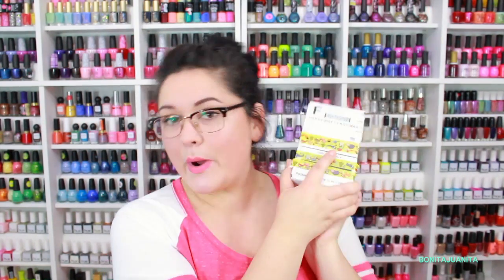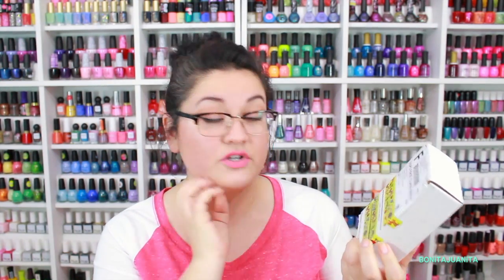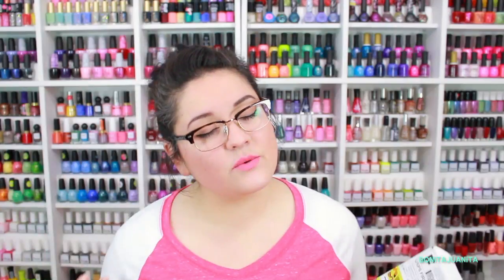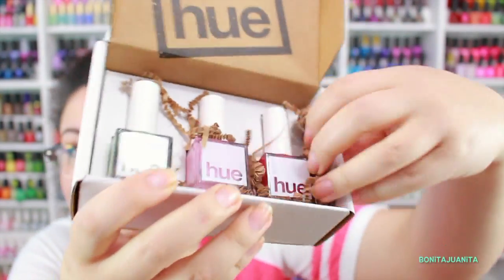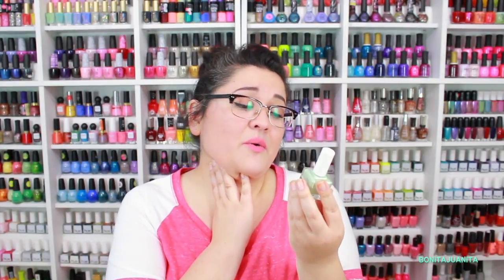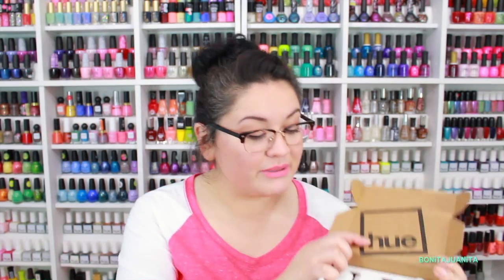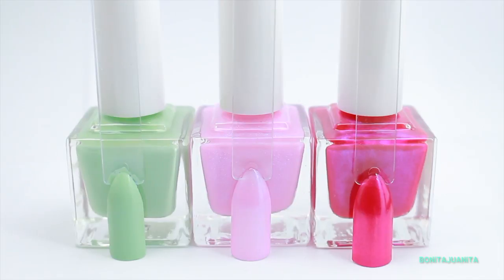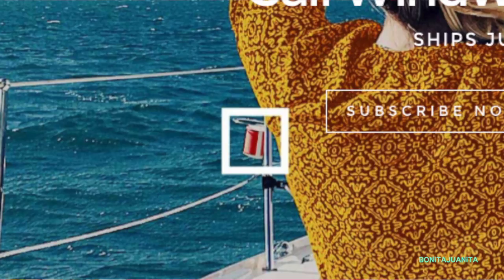SquareHue Unboxing ~ May 2016 Adventure Collection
Hello Everyone! its SquareHue unboxing and oh boy am I ready for some sweet polishes from SquareHue! I would like to thank SquareHue again for giving me this months box for free for review. You guys rock my socks!

Check out SquareHue! they even have old boxes from last year and this year on sale!